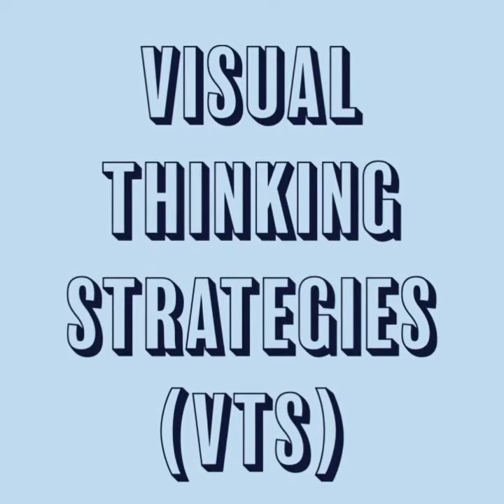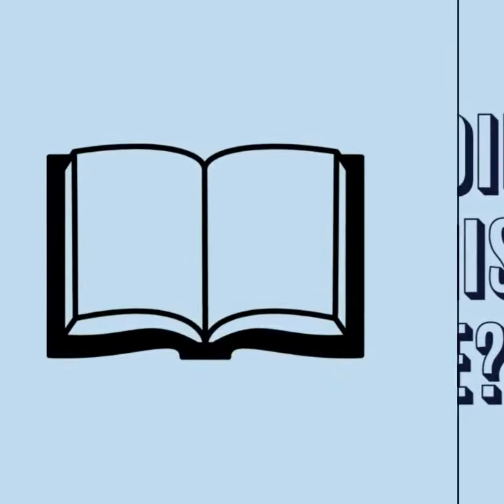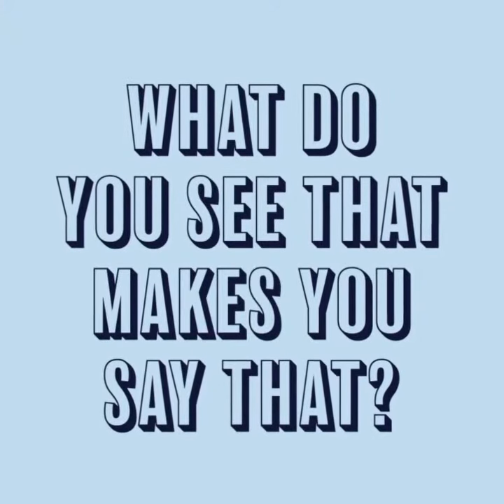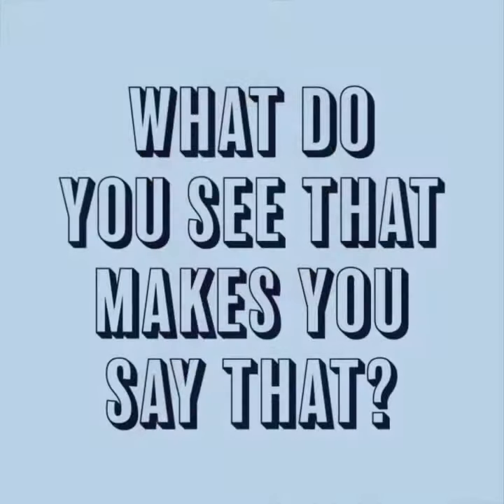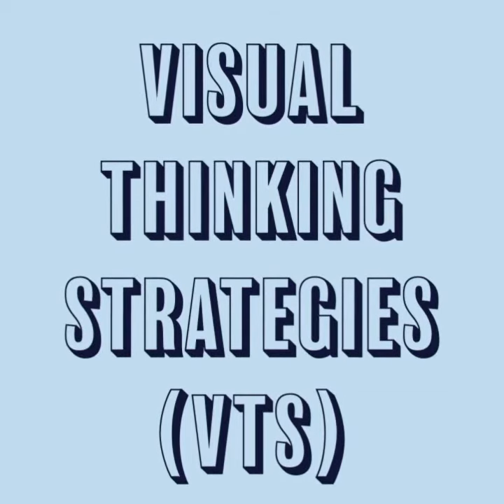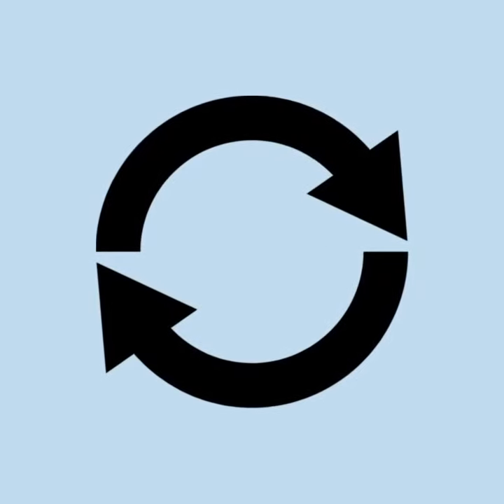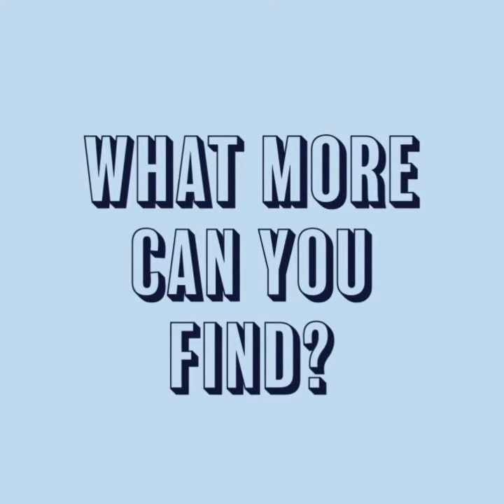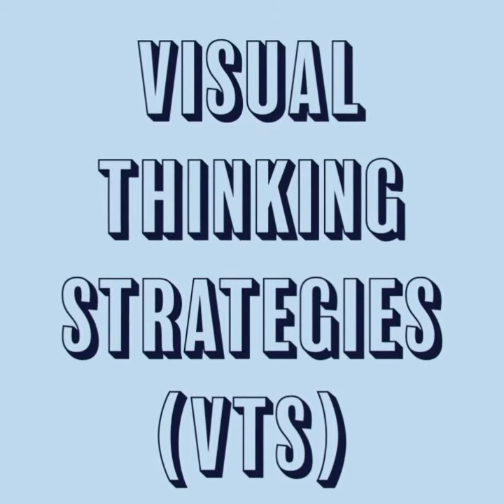Visual Thinking Strategies | An Introduction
A brief introduction to the 3-question format of Visual Thinking Strategies or "VTS."